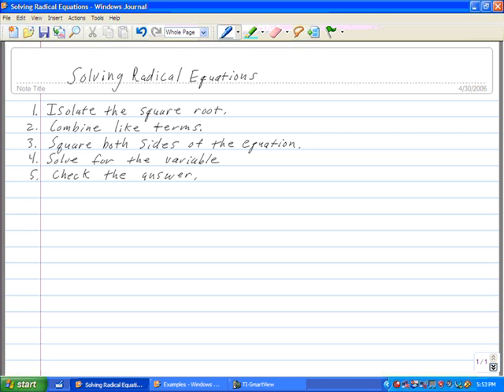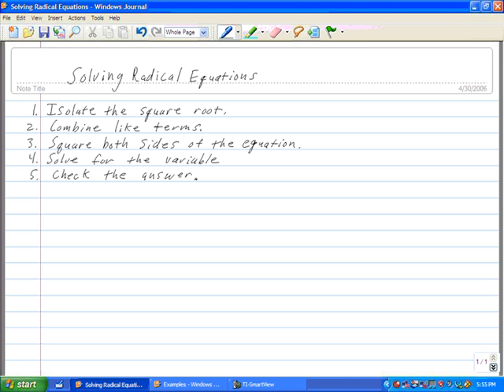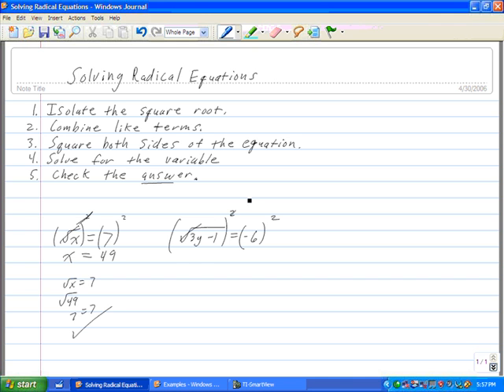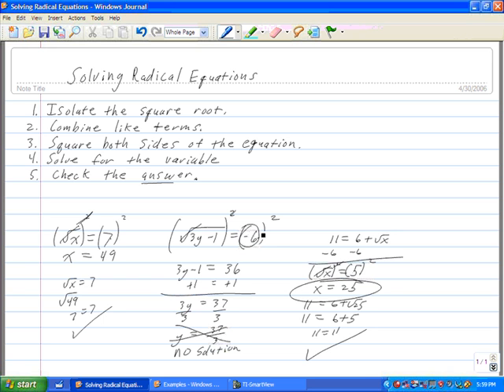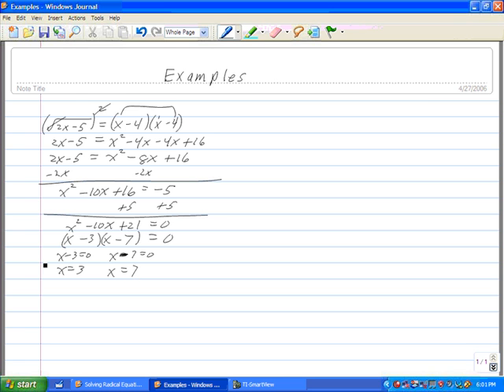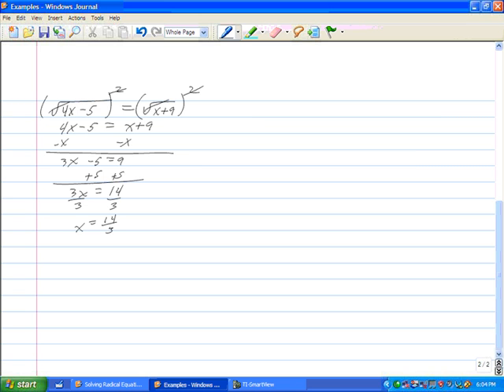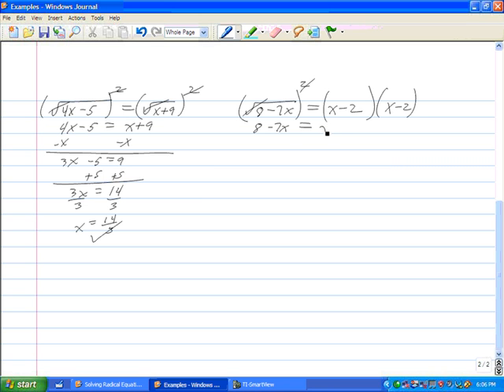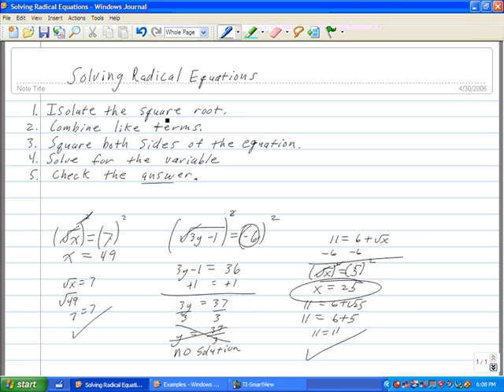solving radical equations